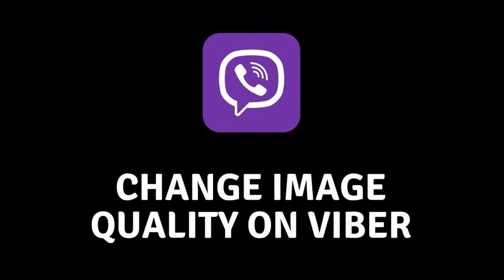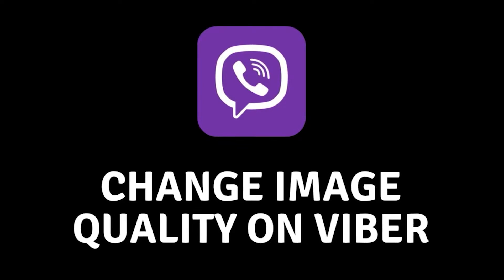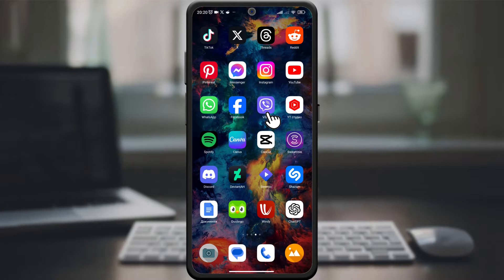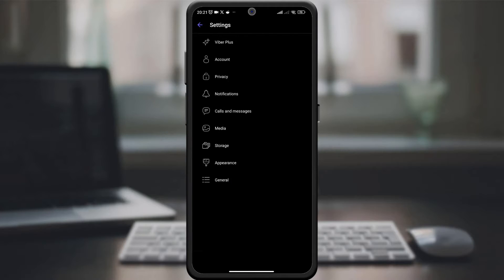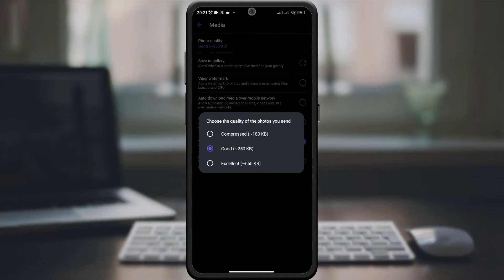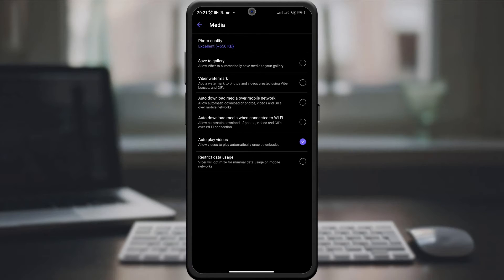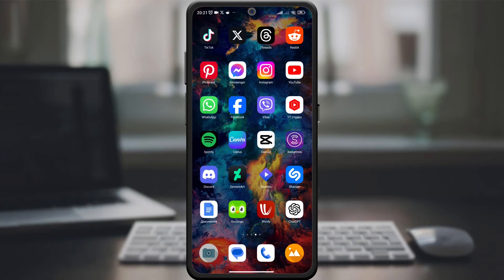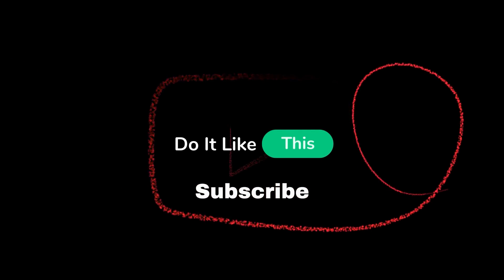How To Change Image Quality On Viber NEW UPDATE (2023)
"Dive into the latest Viber update with our tutorial on how to enhance your media sharing experience! 📸✨ In this video, we guide you through the steps to adjust image quality on Viber, giving you the power to customize your media preferences. Watch now and discover how to make your Viber images shine in the new update! 🌟📱 ViberUpdate ImageQuality TechTips"